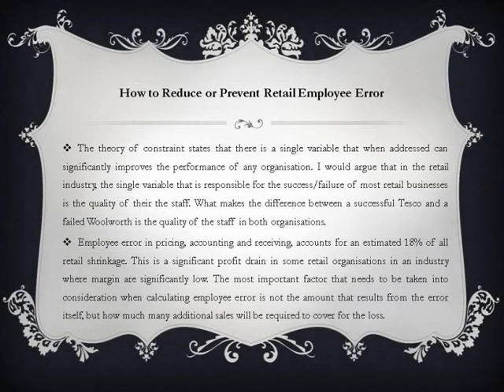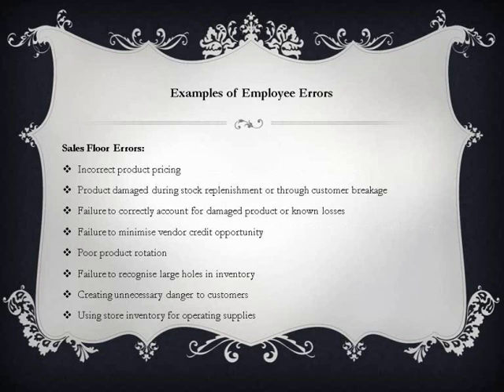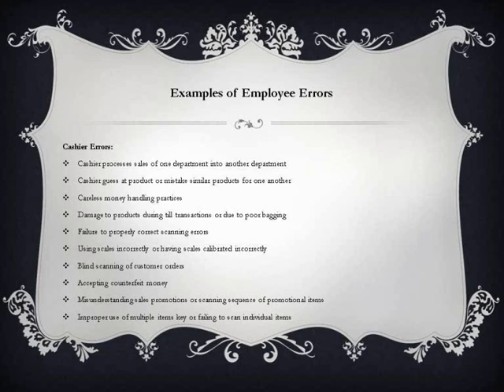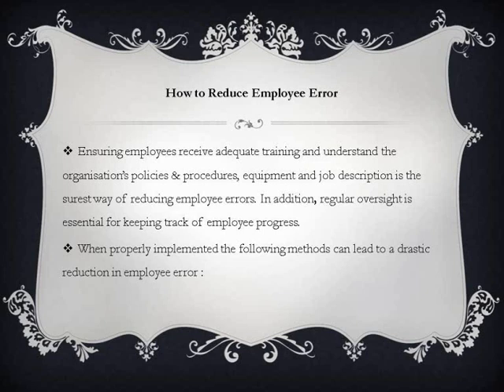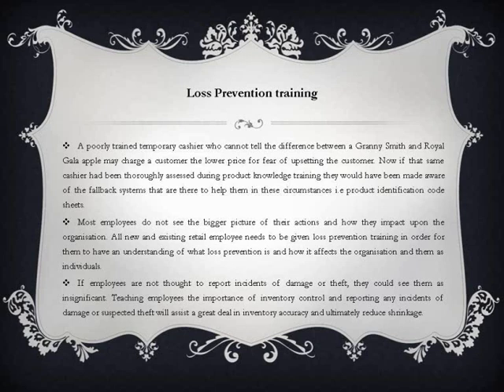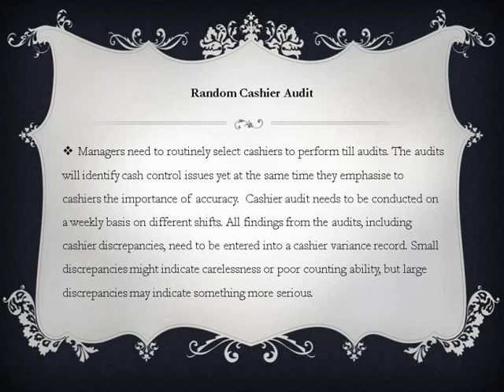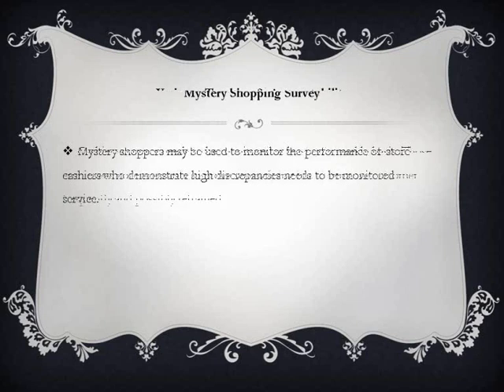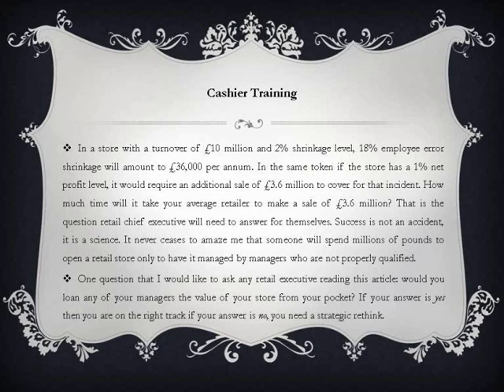How to Reduce or Prevent Retail Employee Error 1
Do you want to know how Wal-Mart became the biggest and most profitable retailer in the world?
• Do you want to know how Tesco transformed from a struggling retailer to become a global brand and the second most profitable retailer in the world?
• Do you want to know how UK supermarkets Morrison's and Sainsbury's almost doubled their profit margin during the worst financial crisis since the great Depression?
• Do you want to know how the likes of Borders, Woolworths, Music Zone, Zavi and many more recognised High Street brands ended up in the business graveyard?
• Do you want to know why B&Q and PC World will cease to exist in the next few years?
• Do you want to know the Critical Non-Essentials that are required to succeed as a retailer in the 21st century retail environment?
The retail landscape is changing rapidly with increasing internet shopping. From 2005 to 2009, the online shopping population grew to 1.6 billion. It is predicted to rise to 2.3 billion by 2014 with gross revenue totalling $778.6 billion. This is bad news for traditional brick and mortal retail businesses.
With the continued dominance of Amazon, eBay, Google or iTunes, does WH Smith, Waterstones or HMV even stand a chance?
The answer to these and many other questions are in these articles. These articles are for retailers who wants to learn how to run a successful and profitable retail operation in the 21st century retail environment.
The question is not if change will come because it will come whether retailers like it or not.
The question is: are you prepared? You will find your answer in these articles.
You will learn everything you need to know about:
• Creating a Culture of Loss Prevention
• Employee Error
• Employee Theft
• Perishable and Non-Perishable Shrinkage
• Shoplifting
• Receiving Shrinkage
• Technologies that Help to Reduce Retail Shrinkage